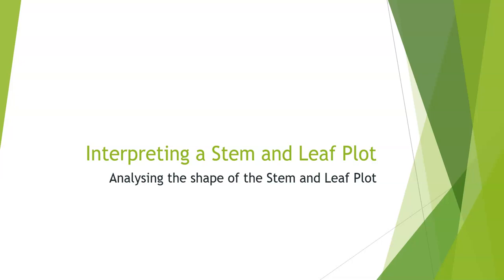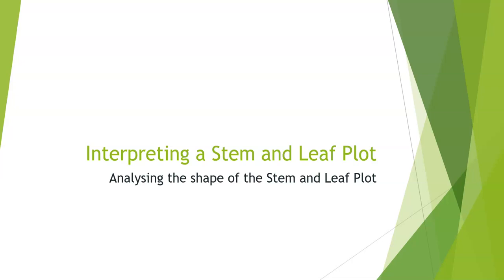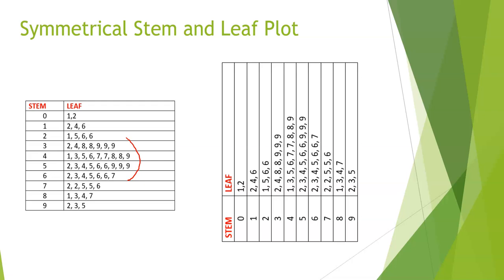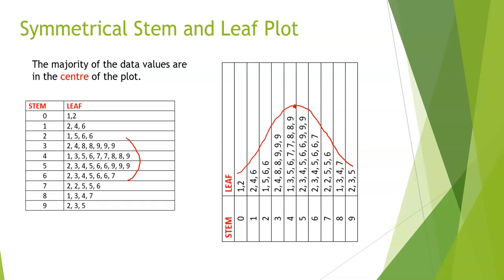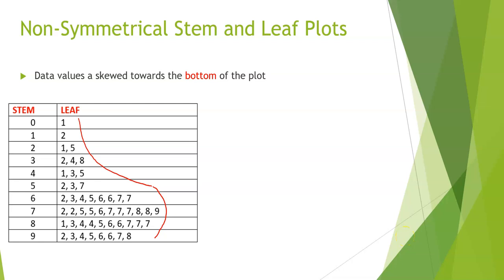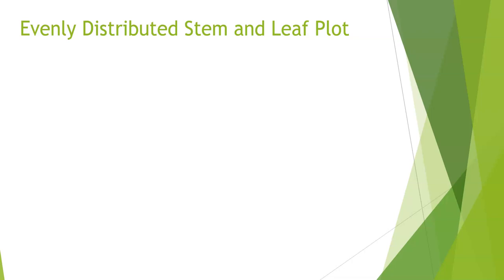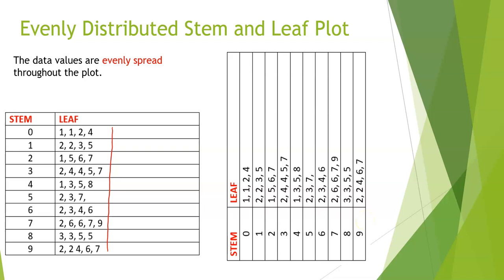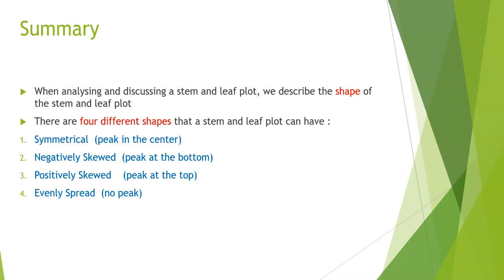Interpreting Stem and Leaf Plots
In this video we look at the four different types of stem and leaf plots and how to analyse and interpret the shape of a stem and leaf plot